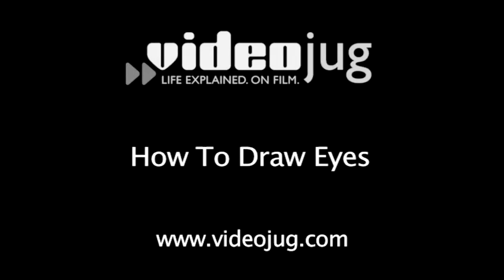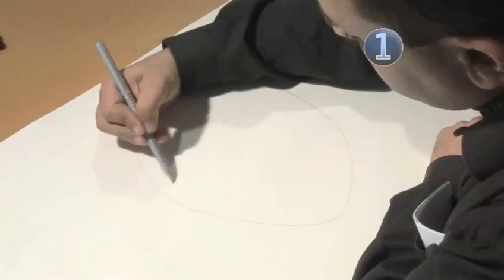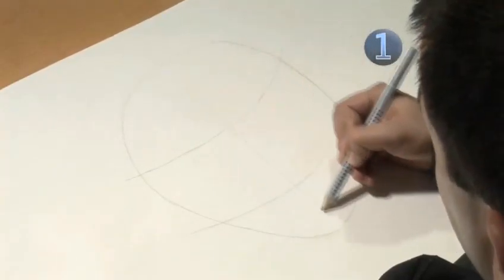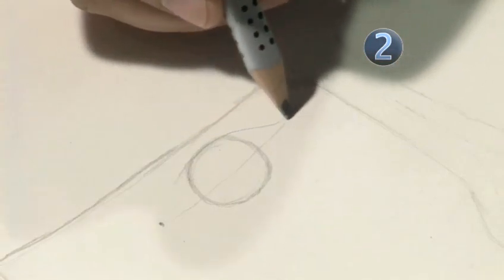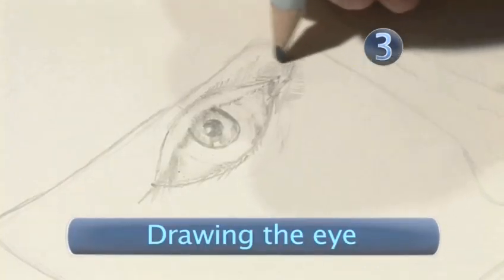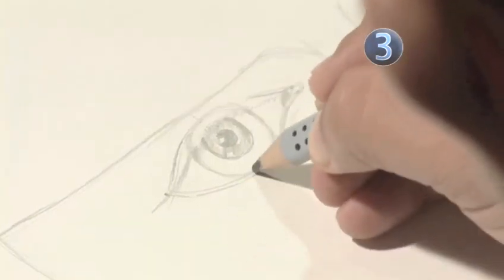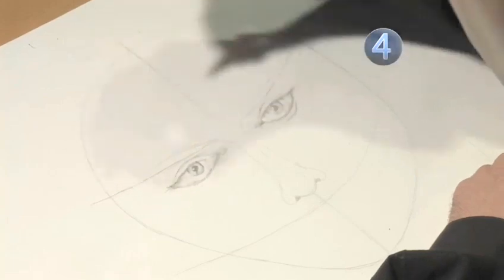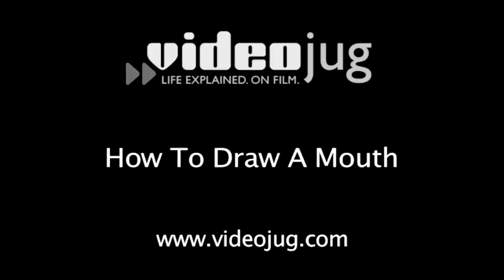How To Sketch Eyes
This advice video is a invaluable time-saver that will enable you to get good at drawing and sketching. Watch our bite-size tutorial on How To Sketch Eyes from one of Videojug's professionals.